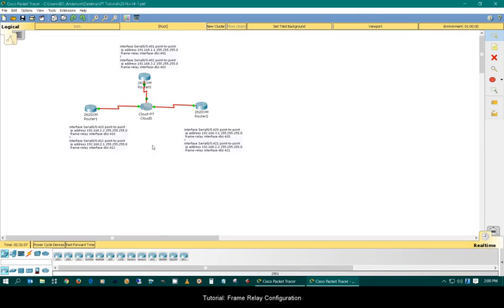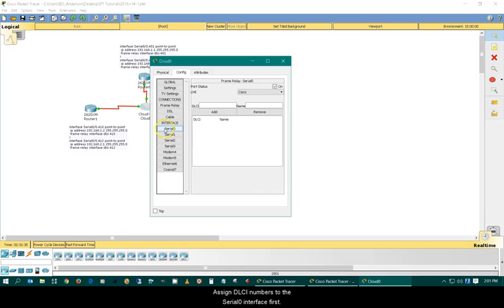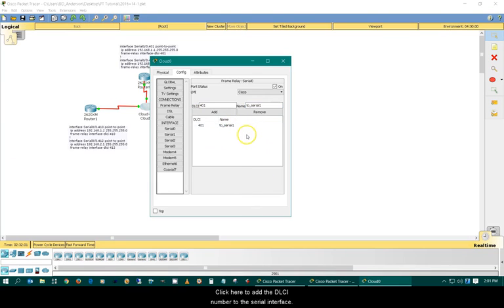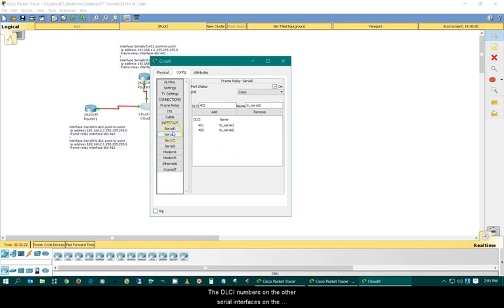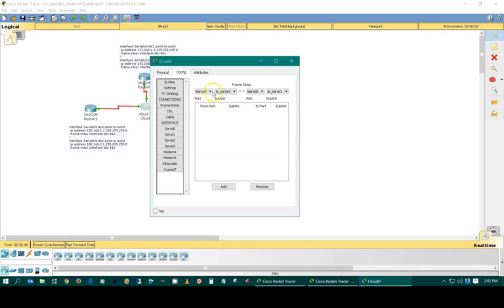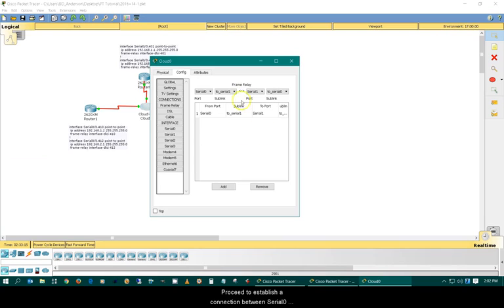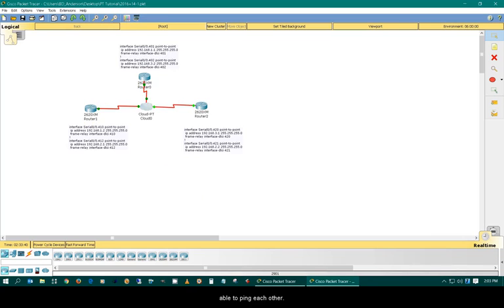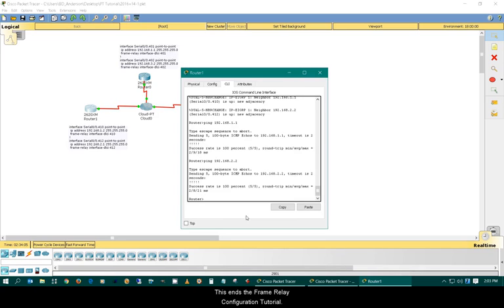Tutorial - Packet Tracer #47